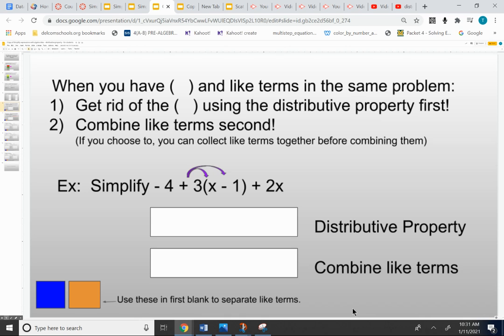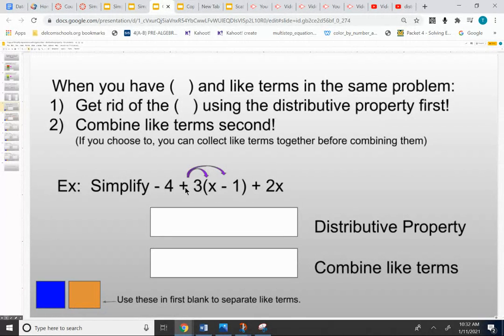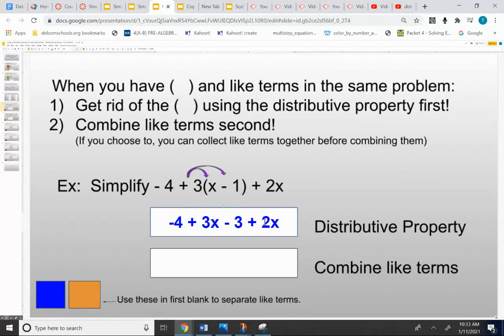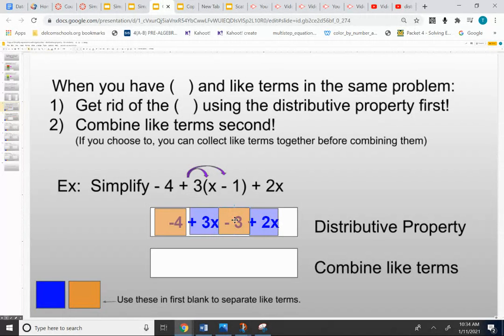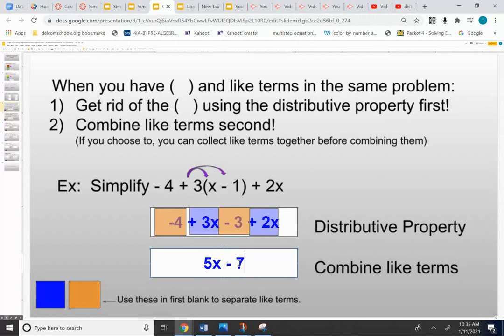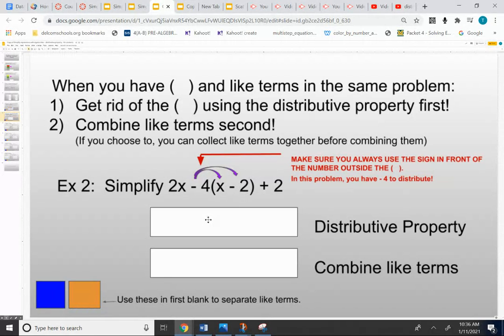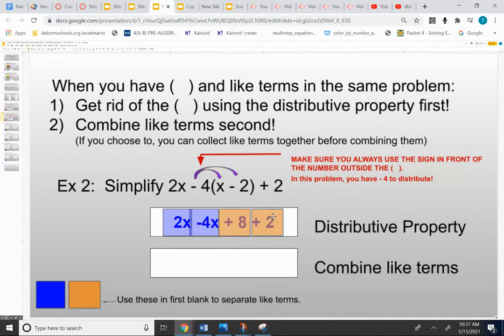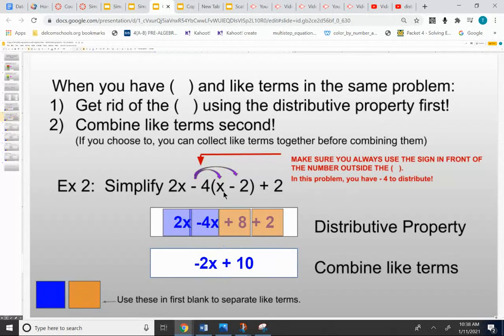simplify expressions slides 6 and 7